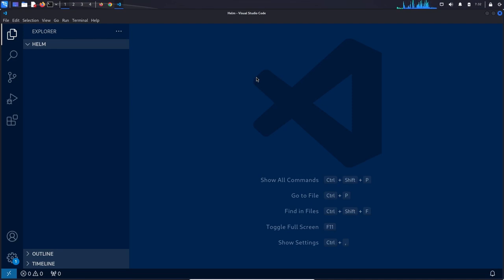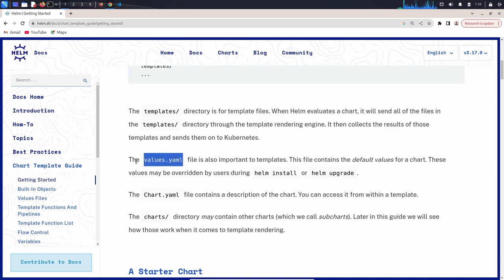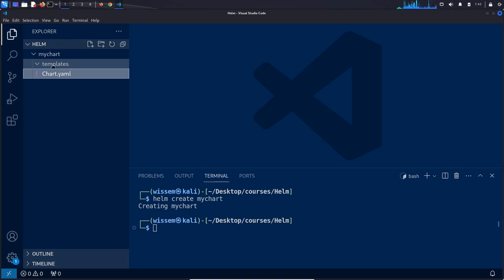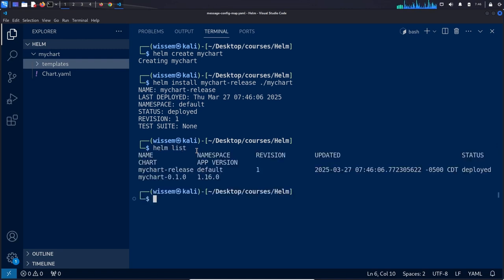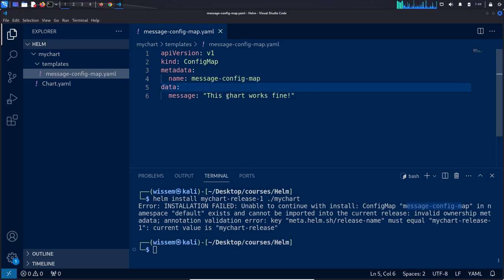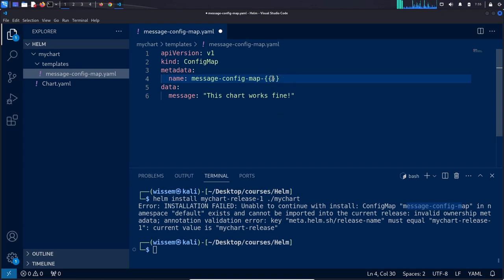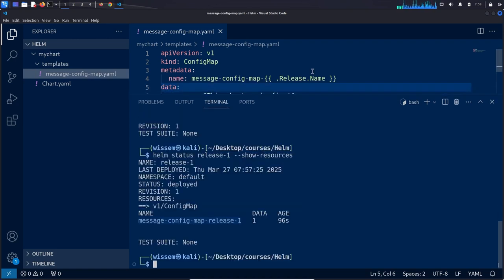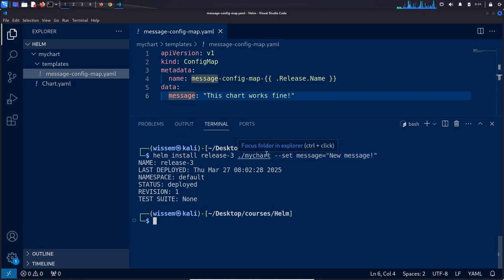Helm Tutorial For Beginners | How to create a Helm chart | Helm and Helm Charts Tutorial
In this step-by-step tutorial, you’ll learn exactly how to create your own Helm chart from scratch. We start by generating a new chart using the helm create command, then explore the automatically generated folder structure to understand what each file and directory is responsible for. By the end, you’ll know how to customize templates, package your application into a chart, and deploy it confidently to your Kubernetes cluster.

🚀 Topics Covered

✅ Creating a new Helm chart using helm create
✅ Exploring the chart directory structure: charts, templates, values, and more
✅ Adding and customizing templates for your Kubernetes resources
✅ Installing the chart and creating a new release
✅ Checking the release status and verifying resources on the cluster
✅ Understanding how Helm manages versions and deployments